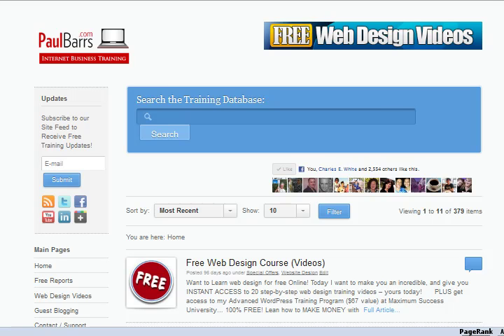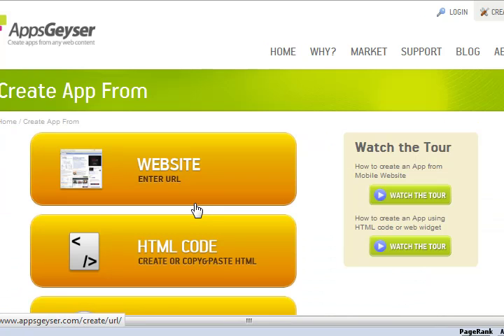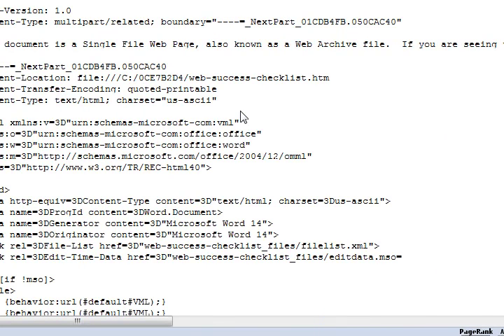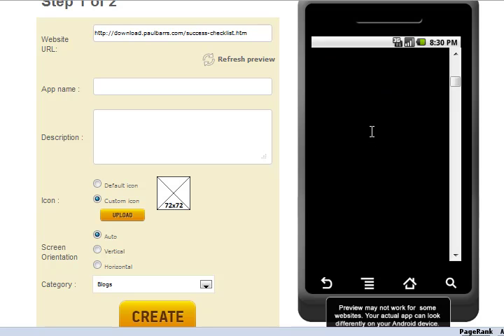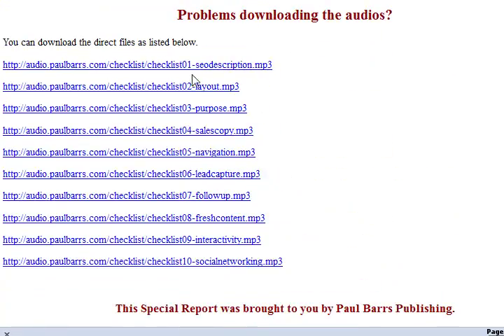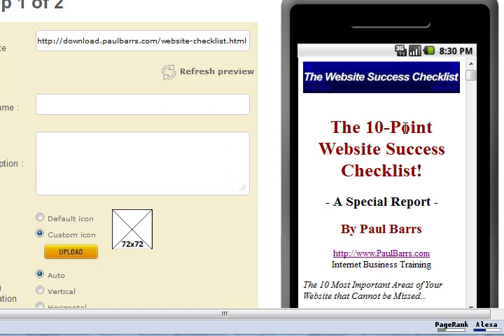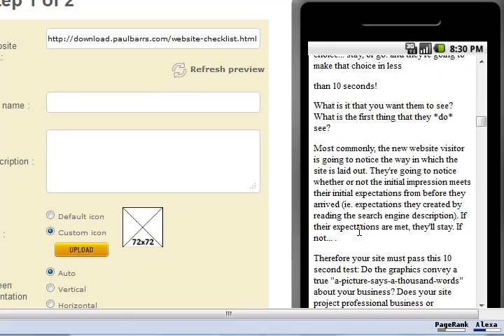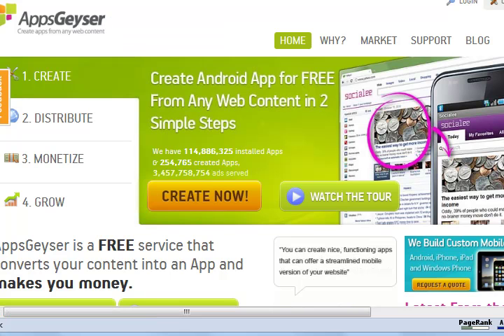How to Create Android Apps the Easy Way Part 01 (Creation)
Want to know how to create Android Apps? How to convert that eBook or Special Report into something for the mobile market? This video shows you how, step by step. for more great internet business training!